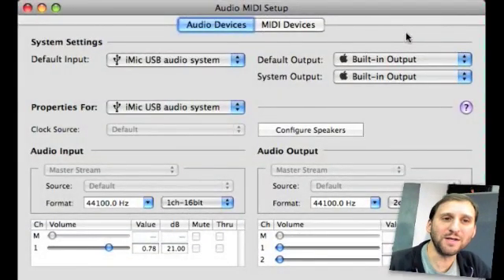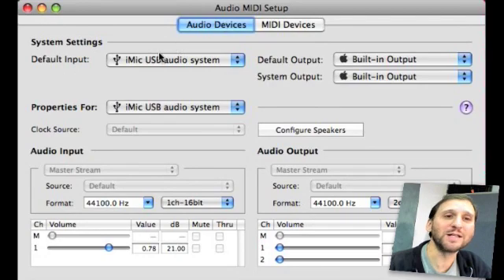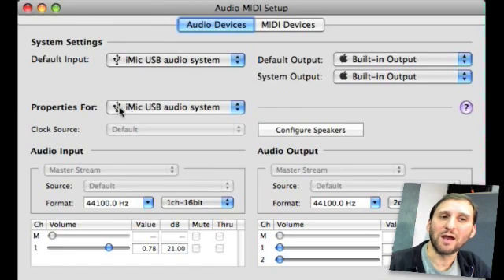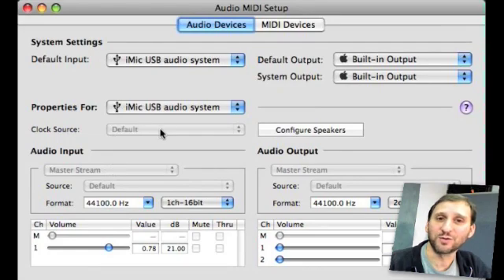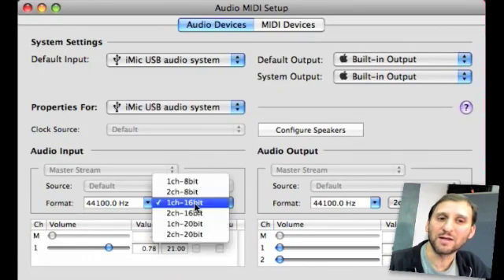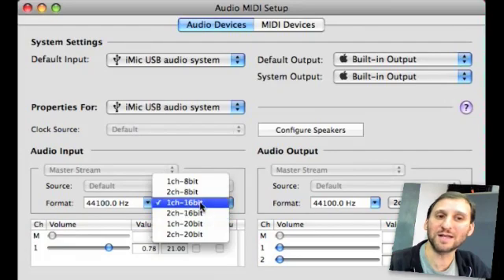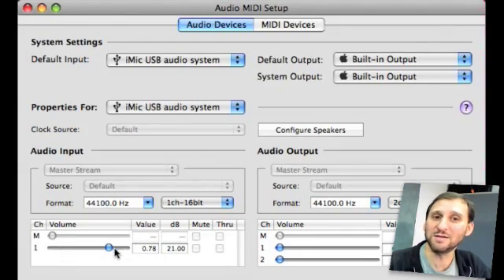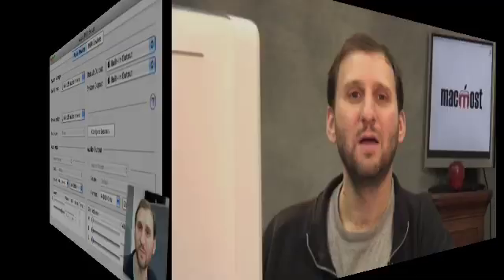Setting Up a One Channel Microphone (MacMost Now 177)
Often when you plug in a single-channel microphone you will only get sound in the left or right channel. Here is how to set it up so that the sound goes into both channels.